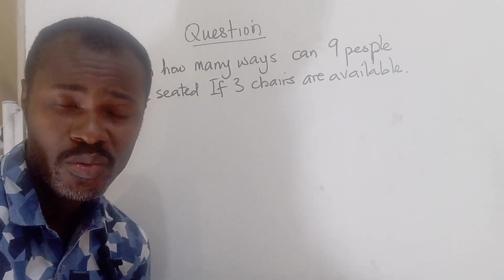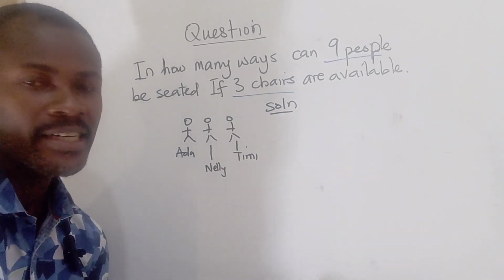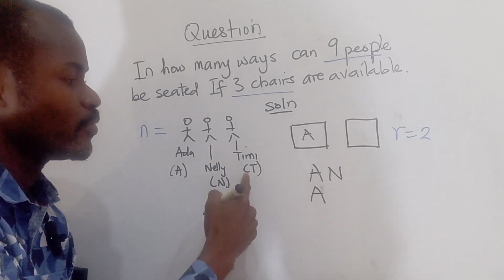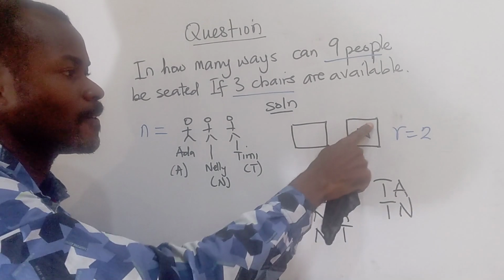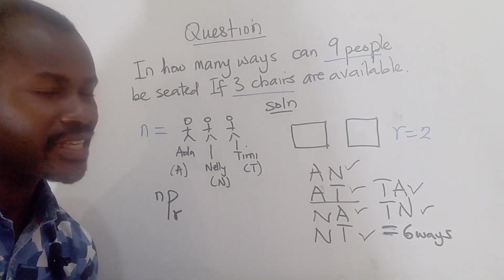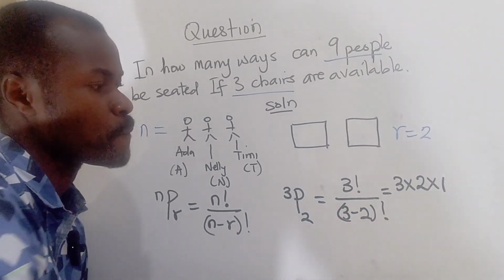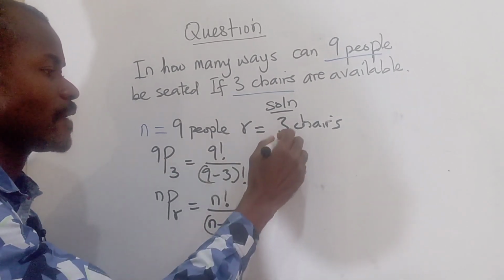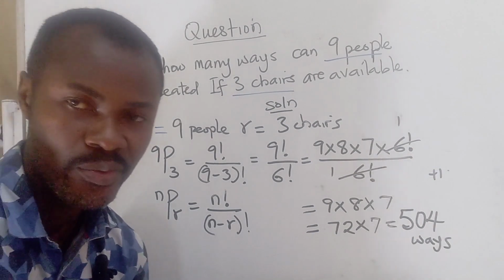PERMUTATION 1: seating arrangement of people on chairs. JAMB